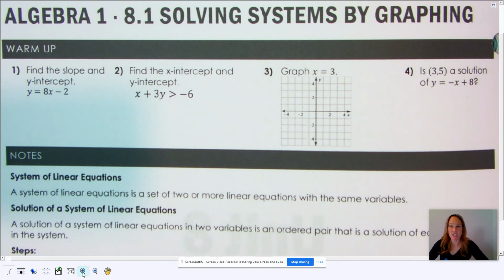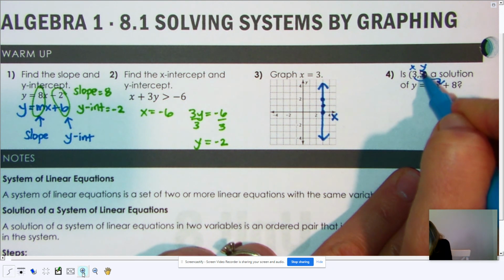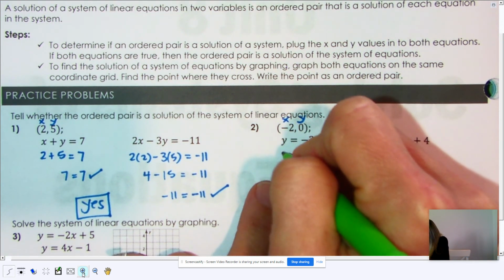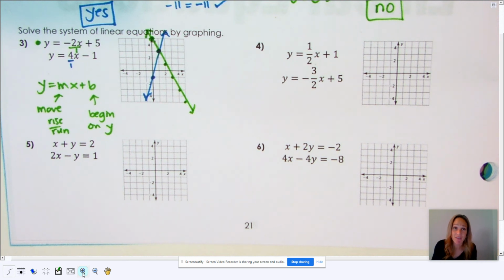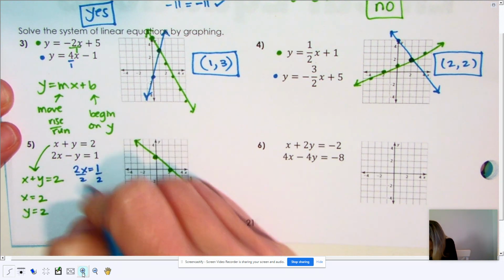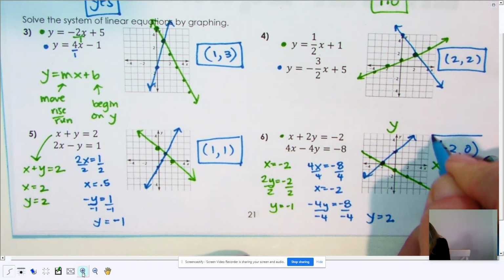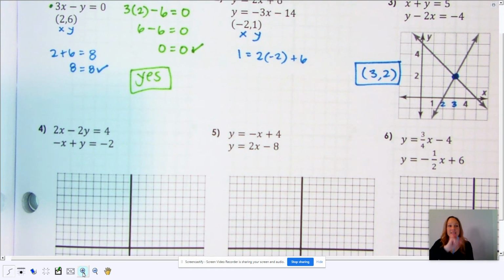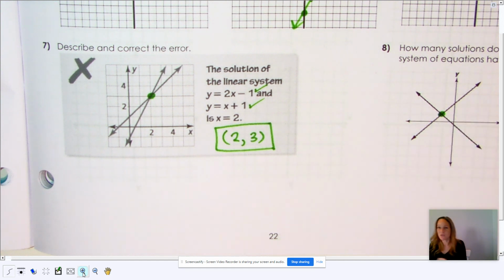8.1 Solving Systems by Graphing